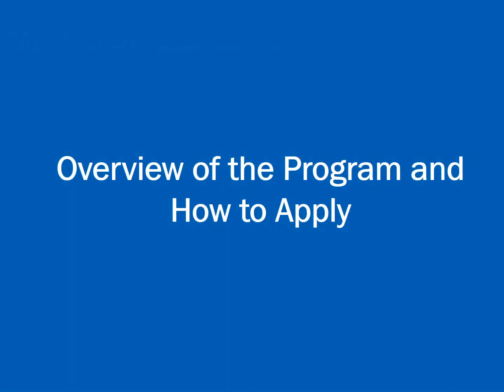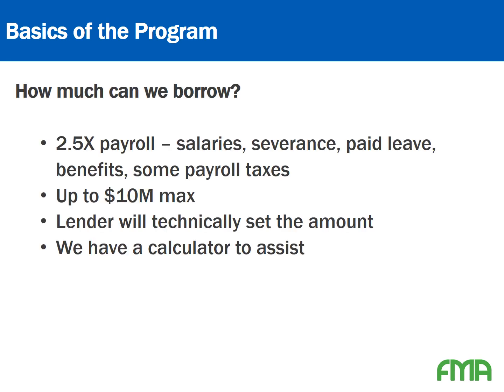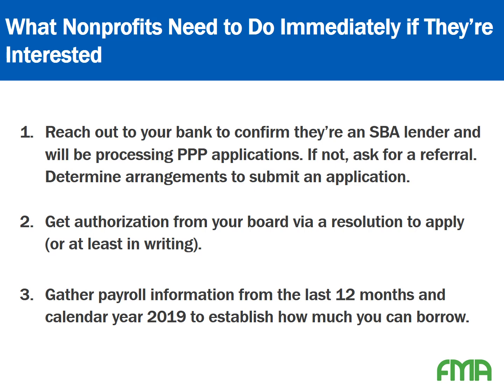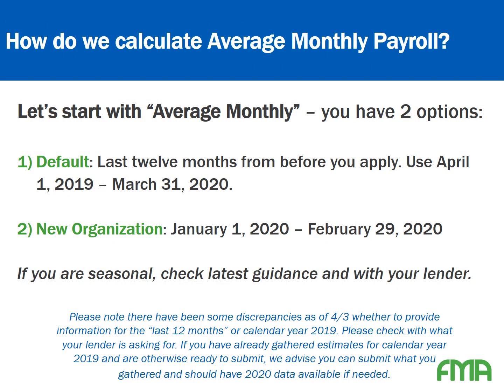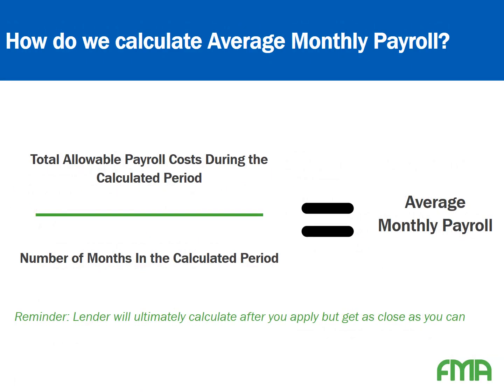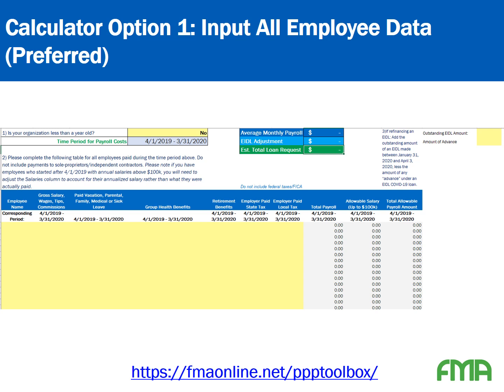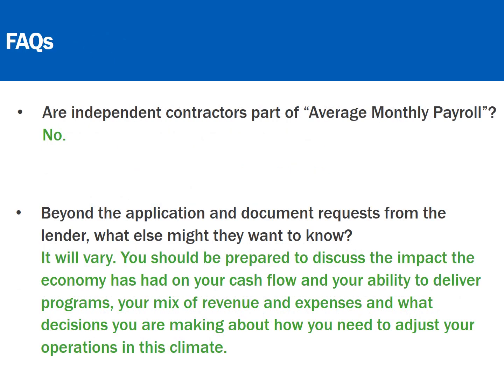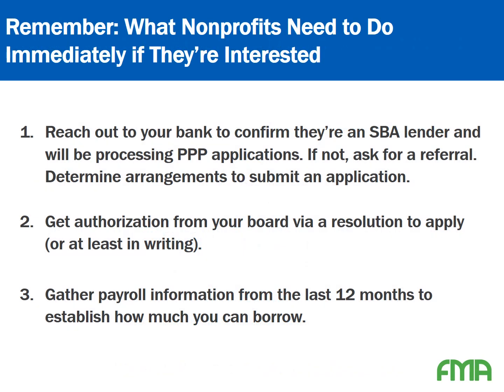UPDATED VERSION IN DESCRIPTION Paycheck Protection Program Loan Overview Webinar 4-3-2020 Noon ET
This webinar provides an overview for nonprofit organizations on applying for the Paycheck Protection Program Loan program.  This was recorded late evening of April 2nd, 2020 and incorporates the latest guidance as of that time. for the latest tools and guidance.